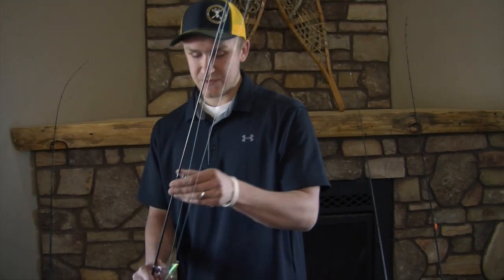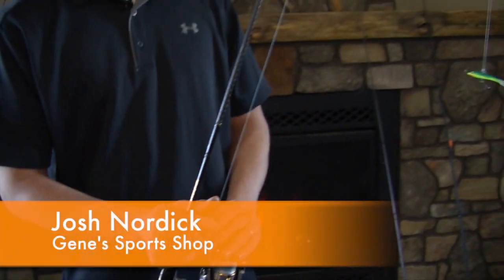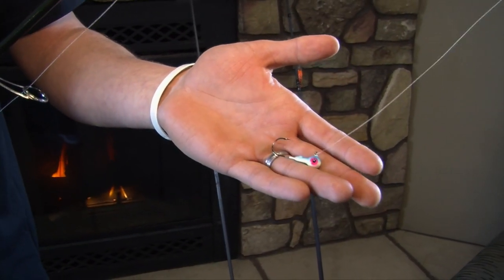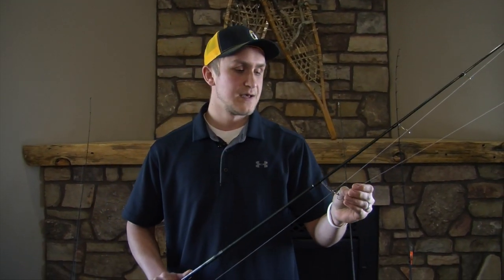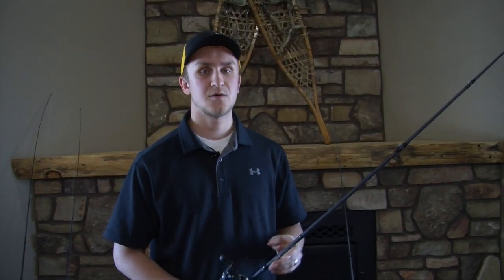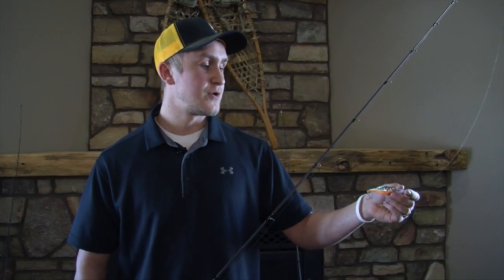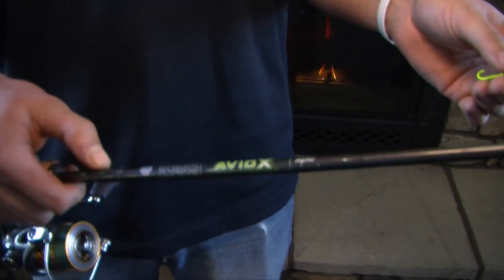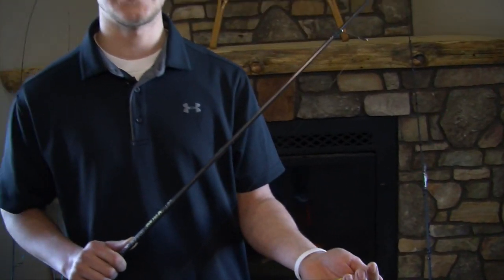Fishing Tips - Perham Sportsman Club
Get fishing tips from Josh at Gene's Sports Shop.